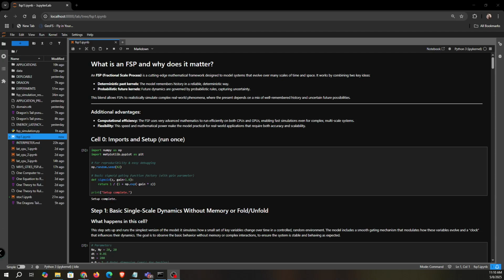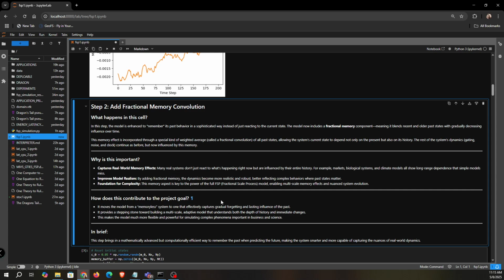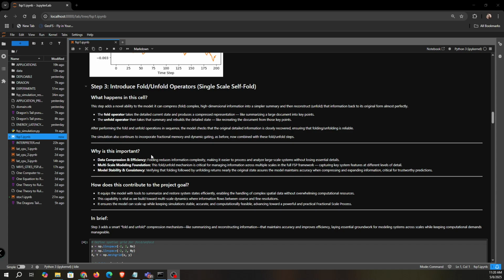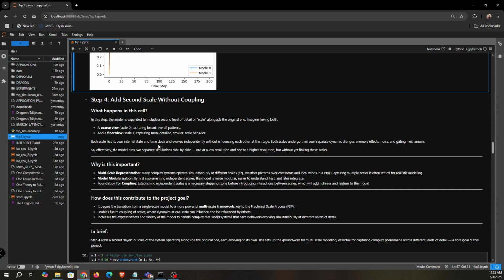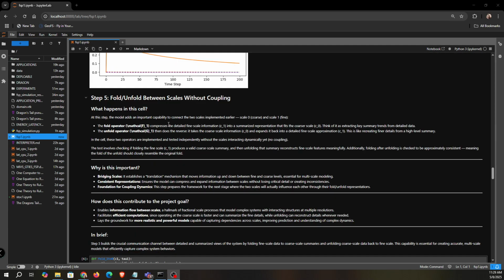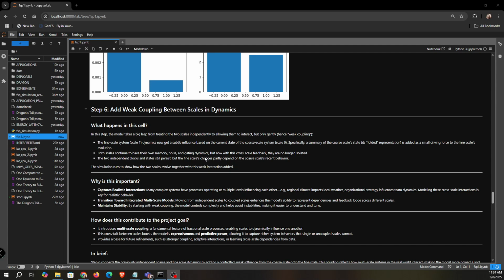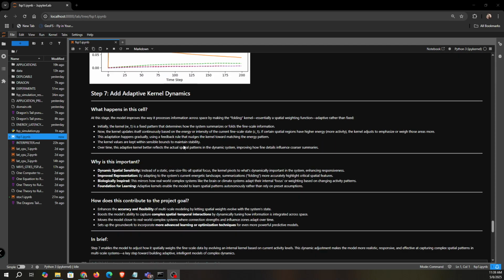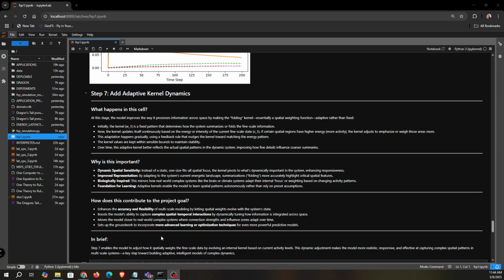Fractal Scale (Sigmoidal) Processors